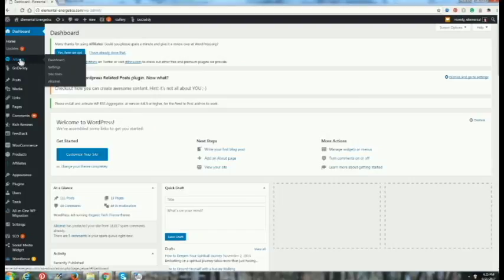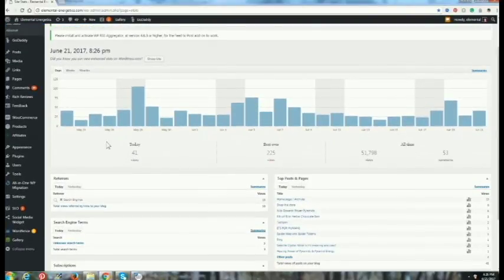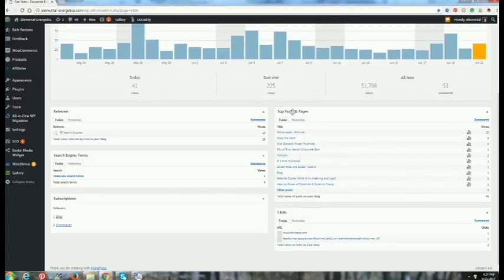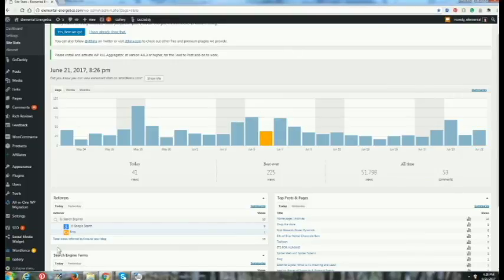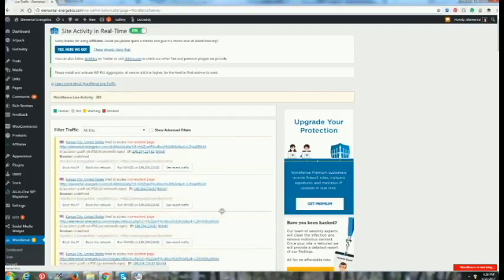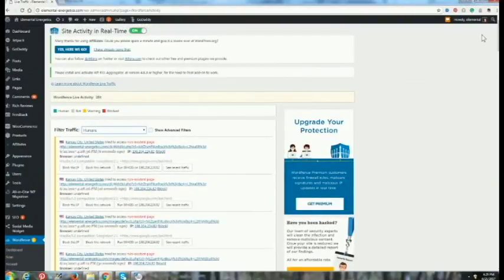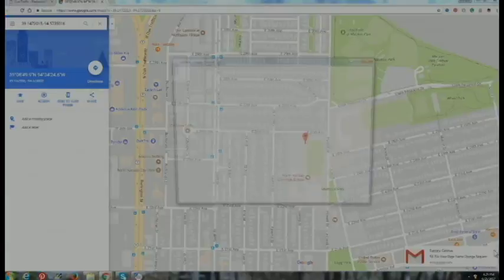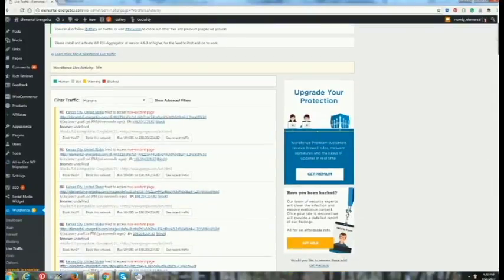How to Check your website traffic in Wordpress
Video tutorial on how to check your website traffic on your Wordpress website using the Jetpack and Wordfence plugins.

I am a website designer in North Carolina who specializes in holistic, green, and entrepreneurial type websites and businesses, although I have worked on all types.